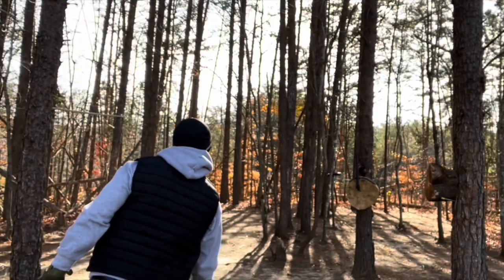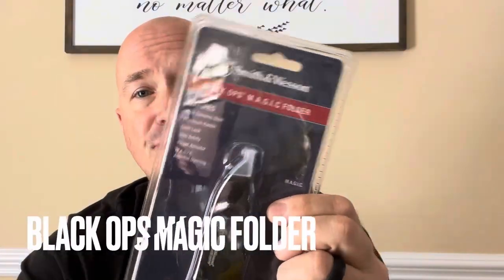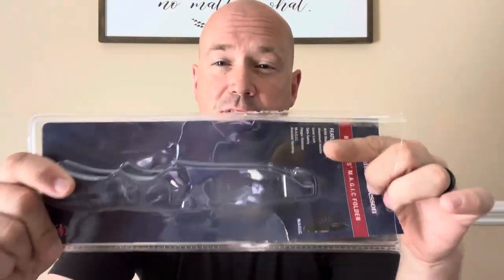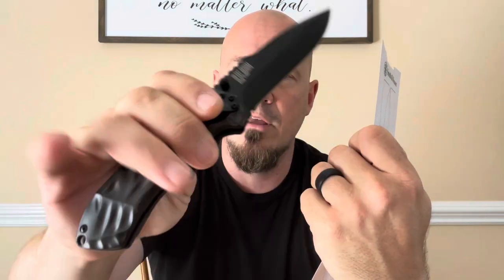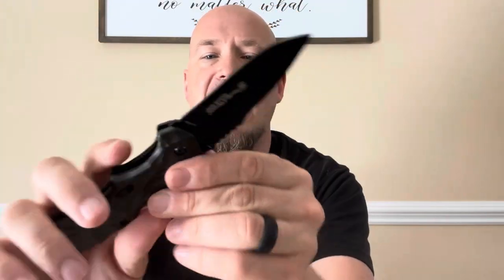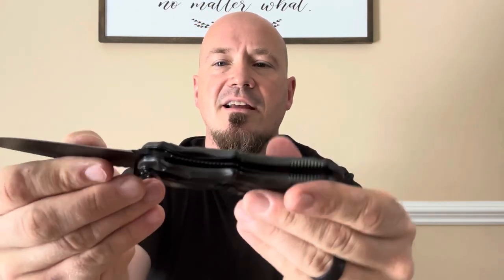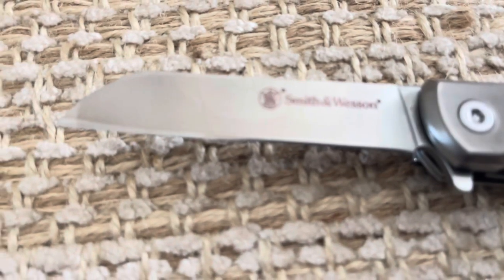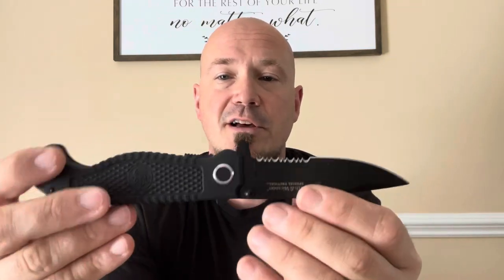Smith & Wesson Budget Folding Knife Showcase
Showcasing Smith & Wesson folding knives from a mail call.